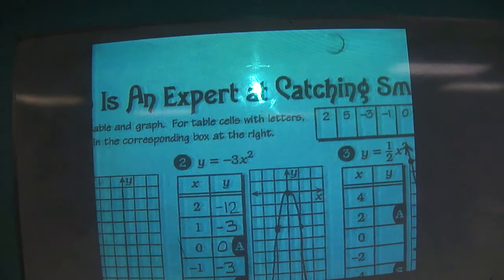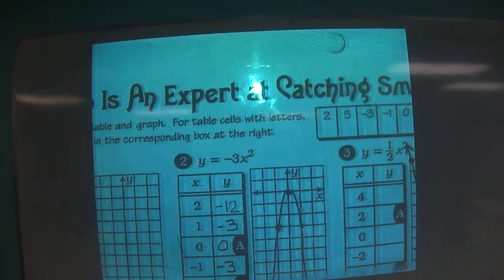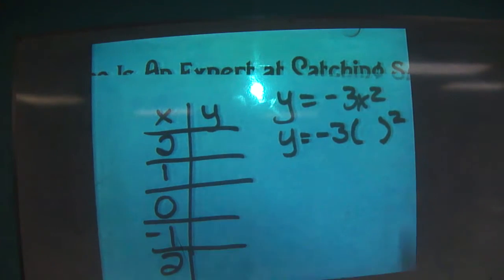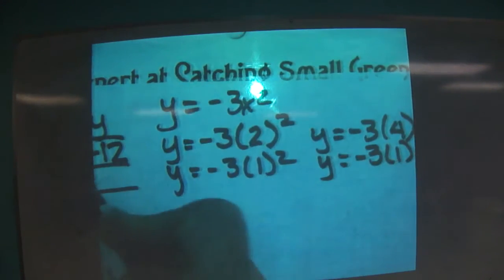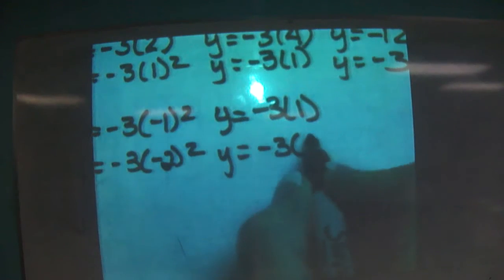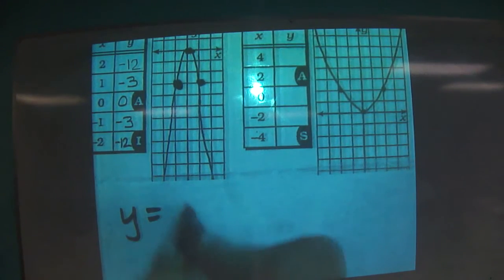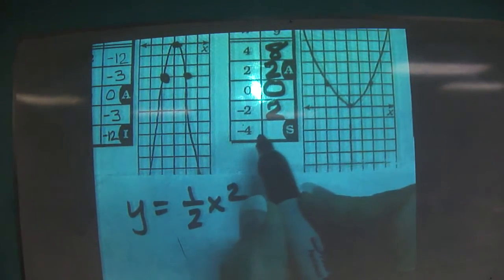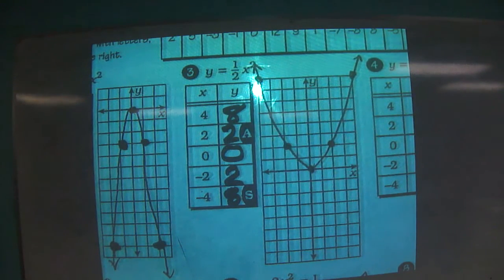p14.1 Small Green Vegetables